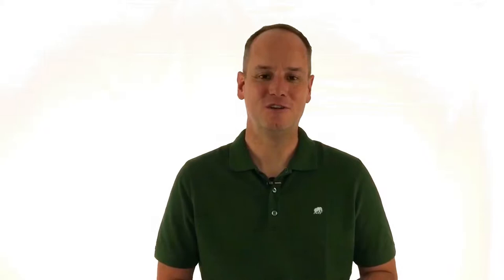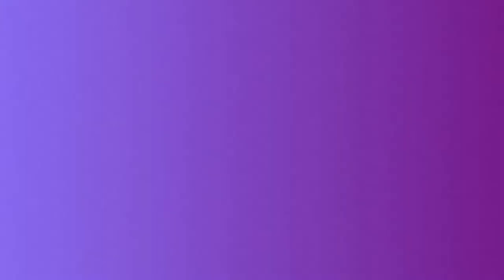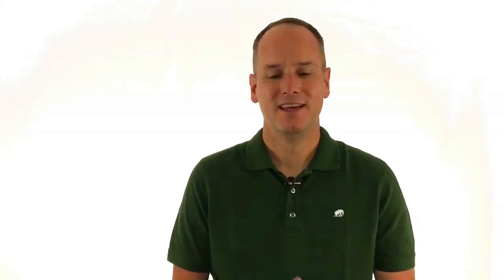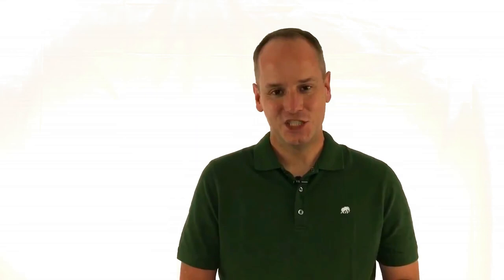What Landscaping Should My Tenant Do?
Find out what yard work you can expect from your tenants and what landscaping duties are expected of you as an Indianapolis Landlord!